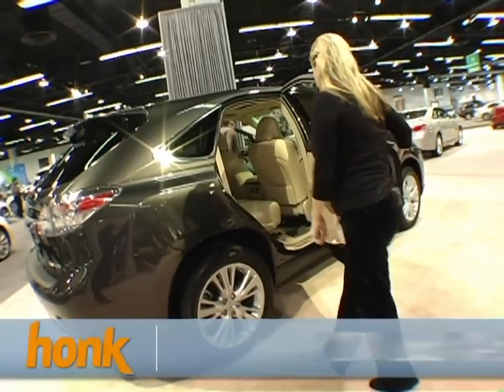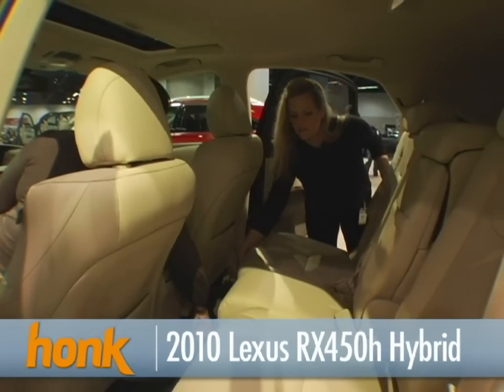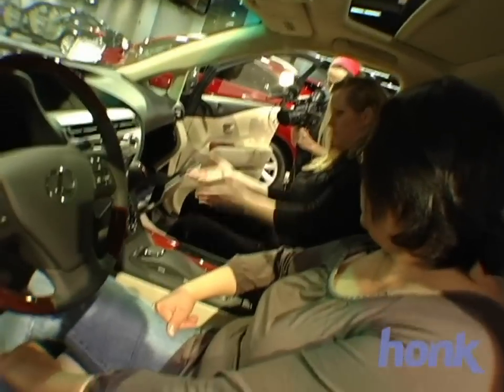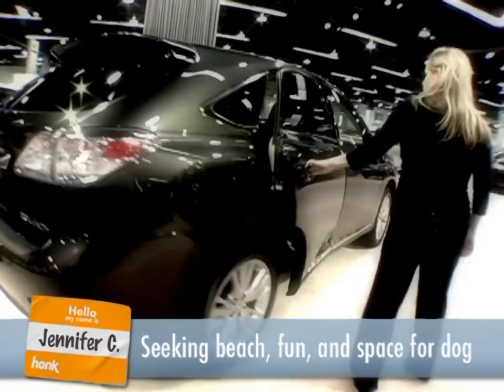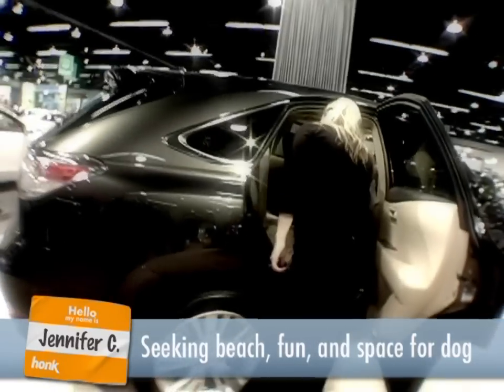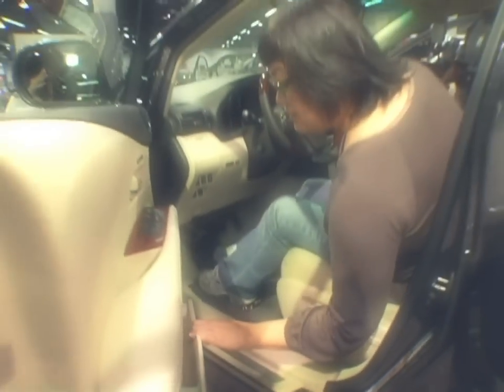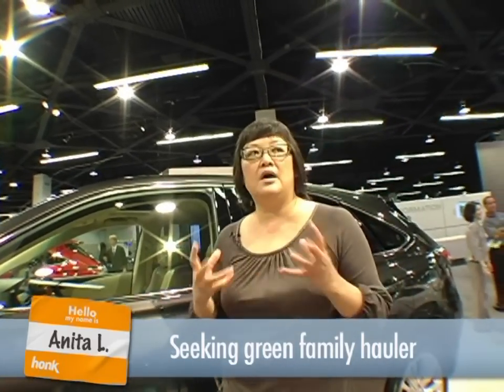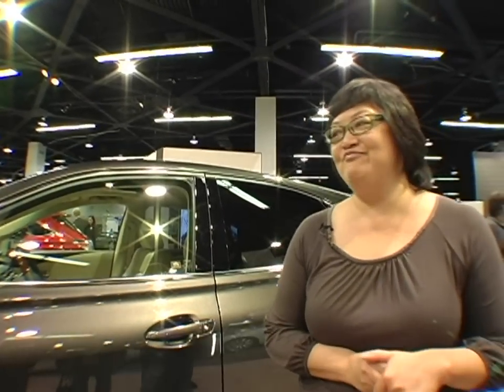2010 Lexus RX Hybrid - Initial Impressions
- Meet Anita and Jennifer.  Anita's on the lookout for a new family car and Jennifer wants something sleek with just enough space for her and her dog.  We ride along as these ladies search the OC Auto Show for their perfect rides.  Check out their initial impressions of the 2010 Lexus RX Hybrid and then tell us what YOU think of the car on Honk